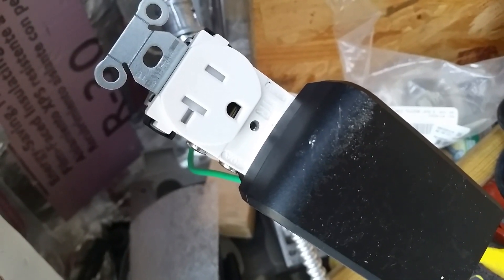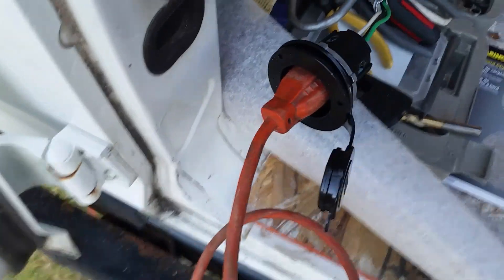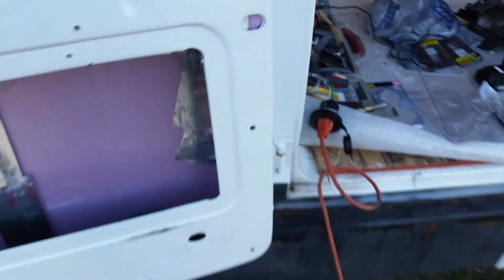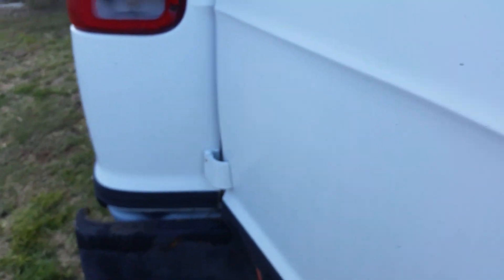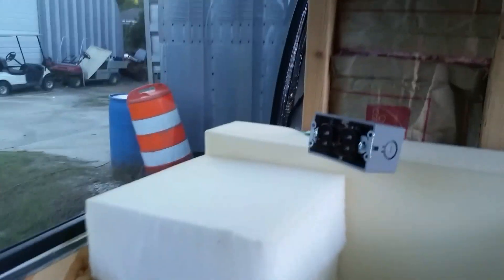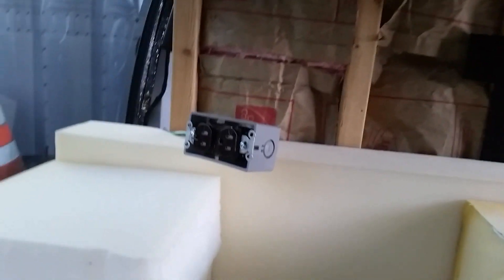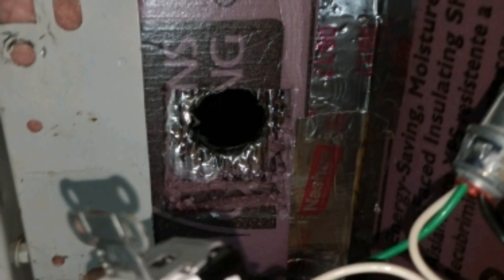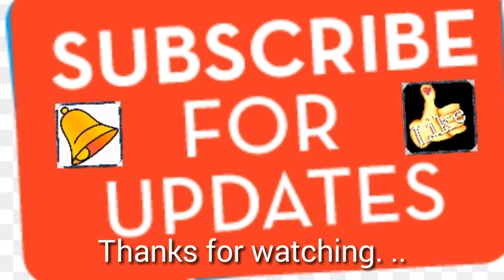Van Build : Van Life, Installing Shore Power.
Hey, I'm converting my 1998 Dodge Ram into a work / camper van to trave,l live, and work out of. Join me on my journey as I travel seeing friends and family across the country.
In this video I installed shore power.

Nomadicandsporadic